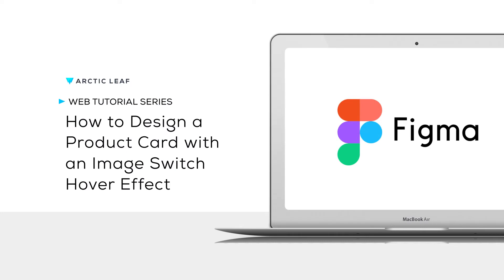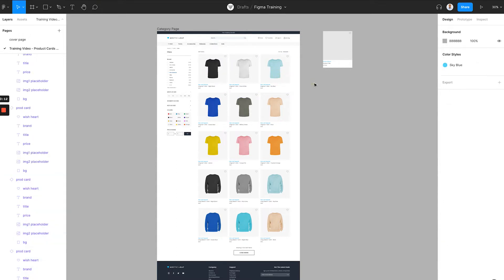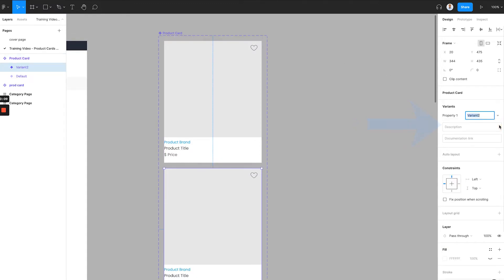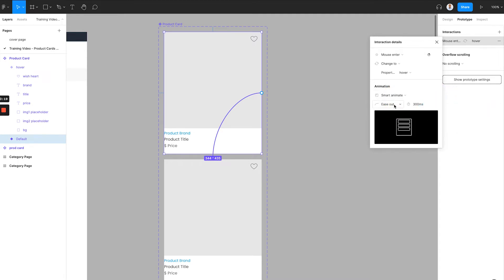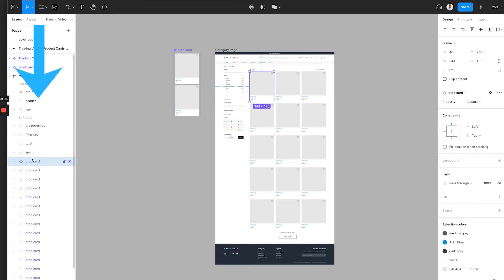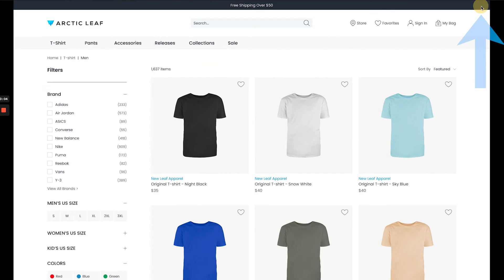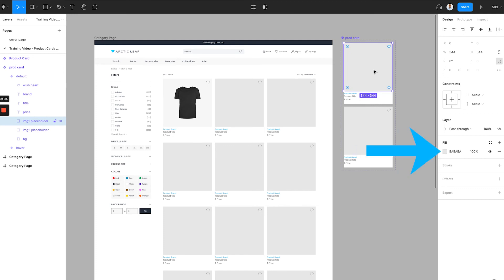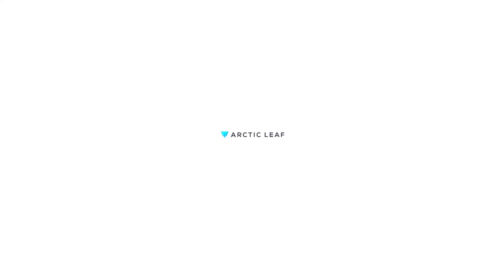How to Design a Product Card with an Image Switch Hover Effect in Figma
A quick Tutorial going over how to make give a product a lifestyle image in a hover state on a mock in figma. This is a popular and useful feature that many websites use and we'd like to showcase this in figma. As a designer, you might need to know how this feature can be done in the design phase so that you can show your client this great prototype.

00:00 - Intro
00:48 - Step 1: Build Your Product Card Component
01:40 - Step 2: Create a Hovering Variation
02:12 - Step 3: Setup the Prototyping of the Product Card Component
03:10 - Step 4: Add imagery to the Instances of the Component
04:20 - Step 5: Check Your Design
05:05 - A Pitfall to Remember

And there you have it! Using the component and interaction of component variations can allow us easily add a secondary image for each product card for the hovering effects and build the full category page very effectively. Try this today and let your client review your fantastic prototype.

Tutorial by: Max D
Animated and Edited by: Taylor Madden
Produced by: Natalie Pucacco